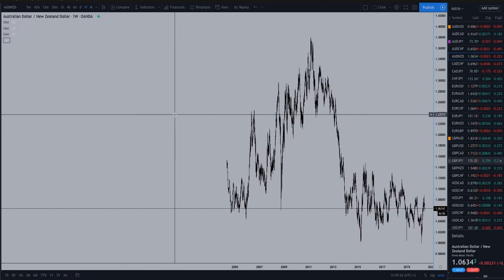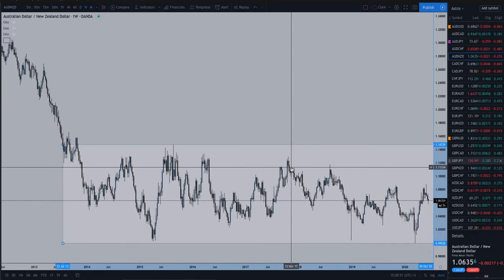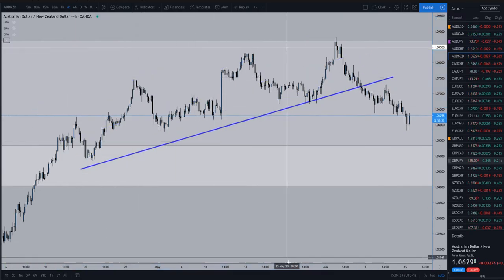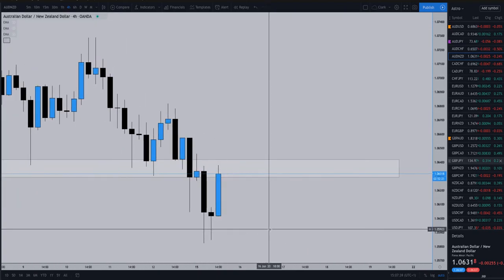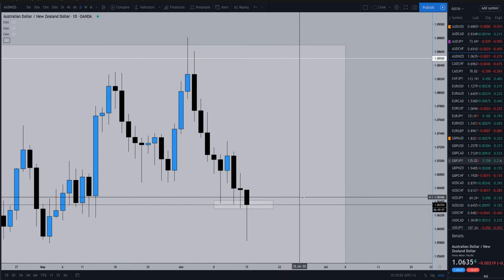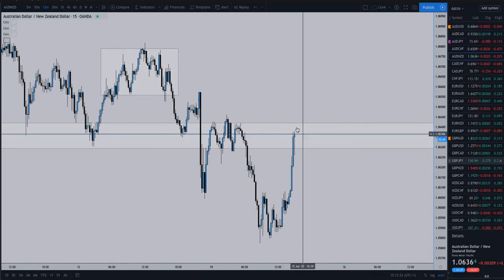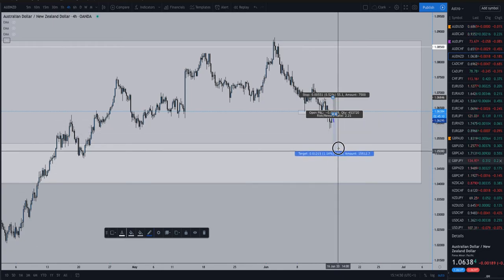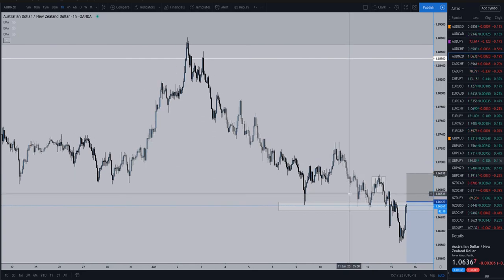FOREX AUD vs NZD $$ 6-15-20